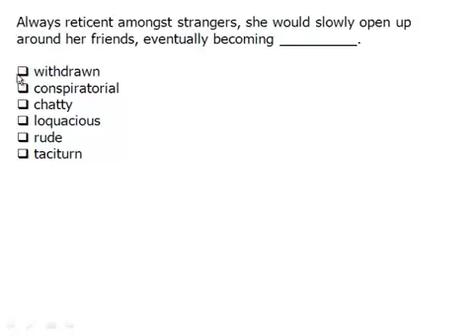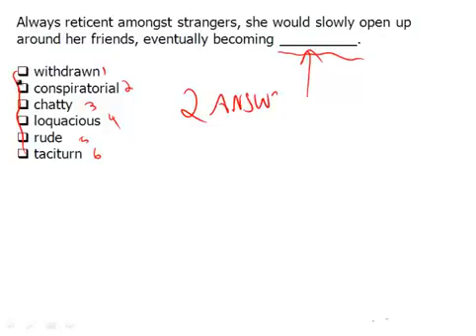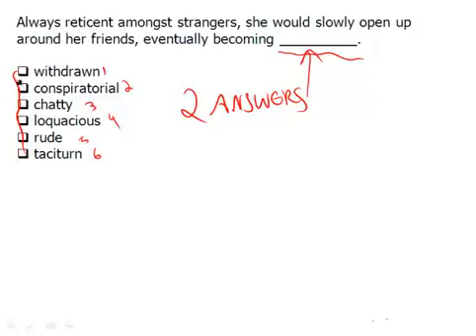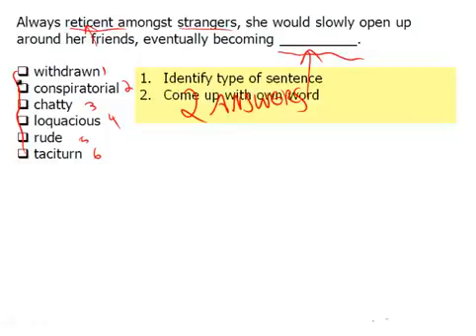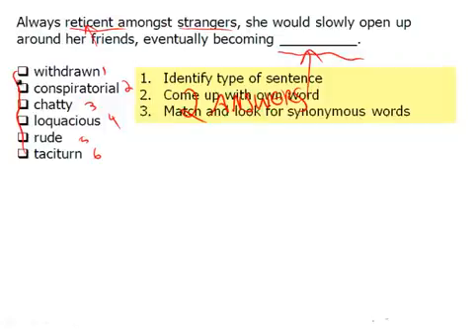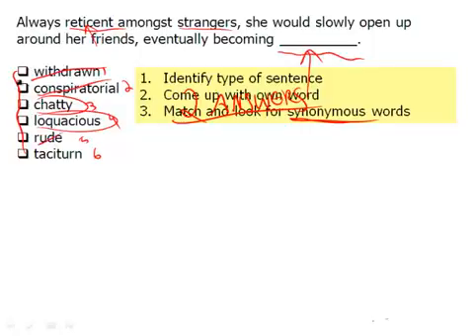How to solve questions relating the type of Sentence Equivalence(1)